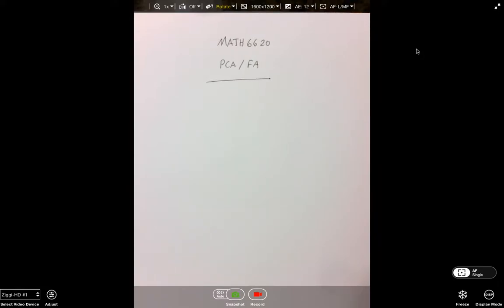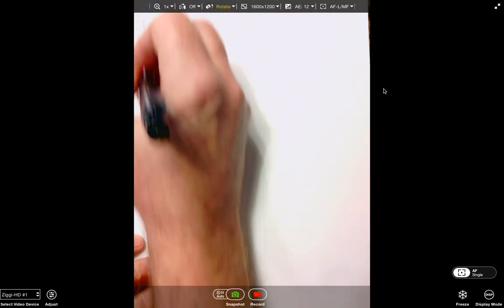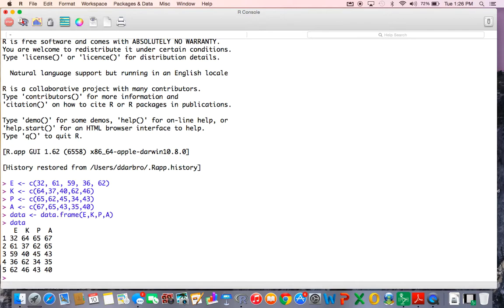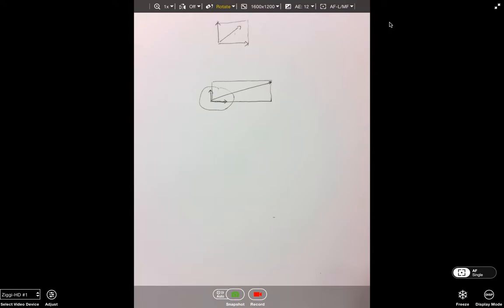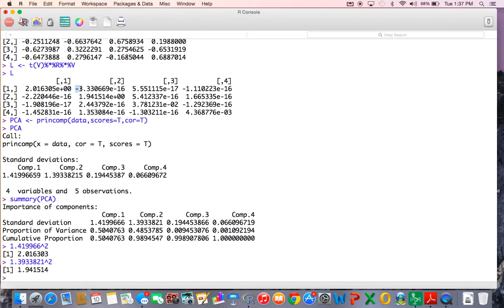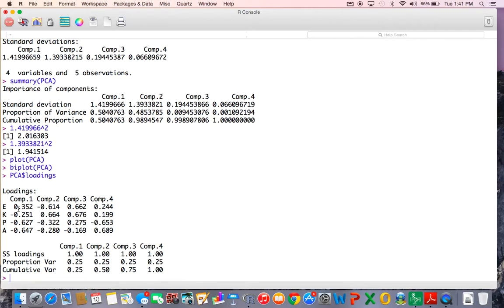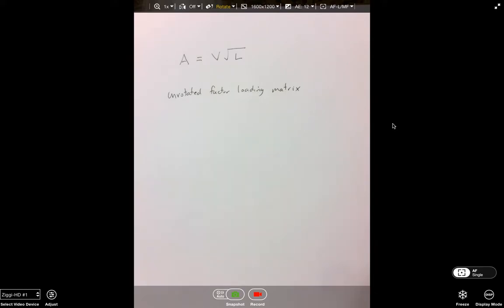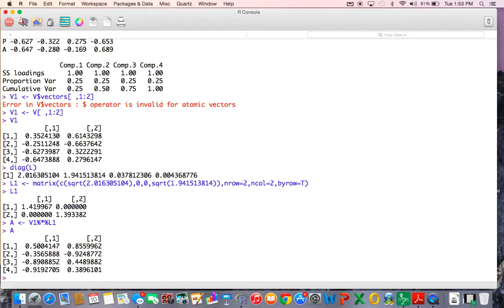Intro to PCA